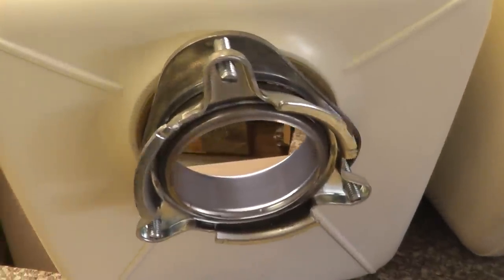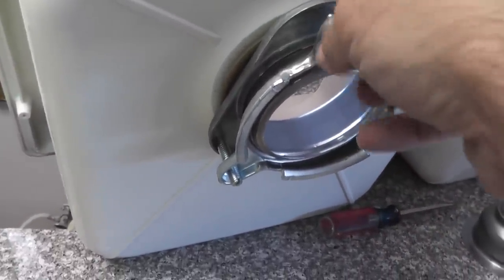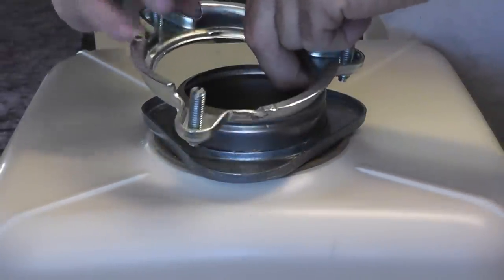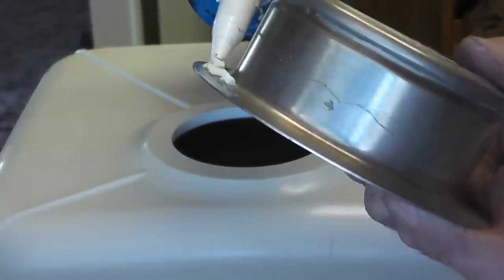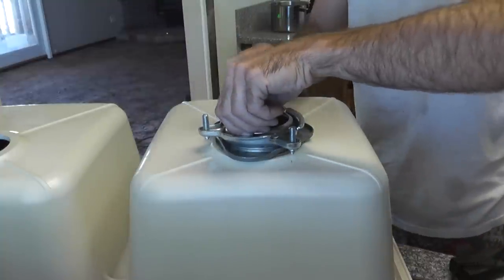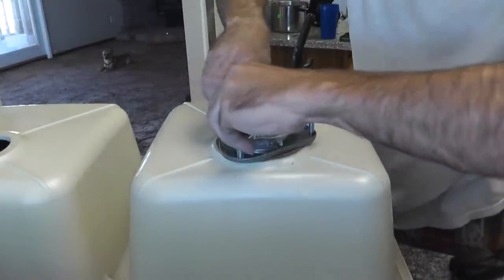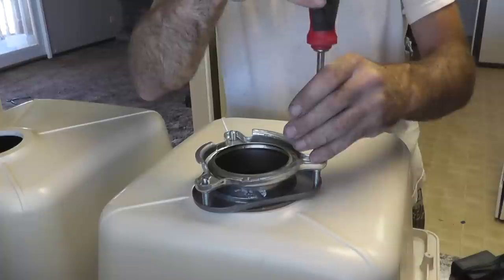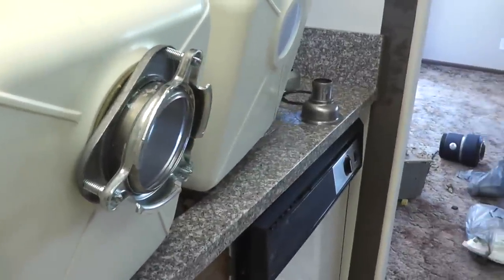How To Remove & Install A Garbage Disposal Mount Assembly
Removing and installing the drain flange from a kitchen sink. This mounting bracket was an insinkerator model, but the same procedure should work with other food waste disposers as well. This is a quick lock twist on type, used on frigidaire, whirlpool, kitchenaid, etc